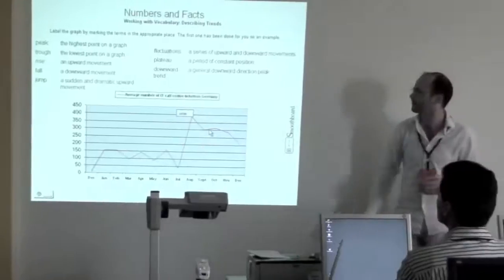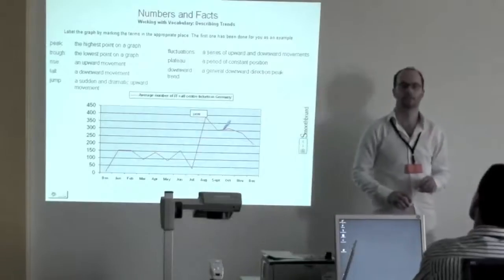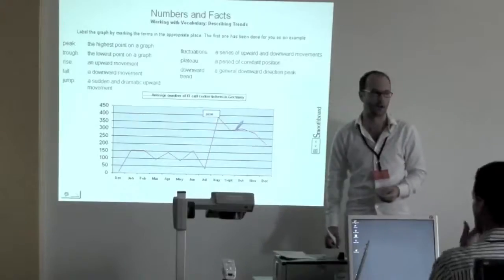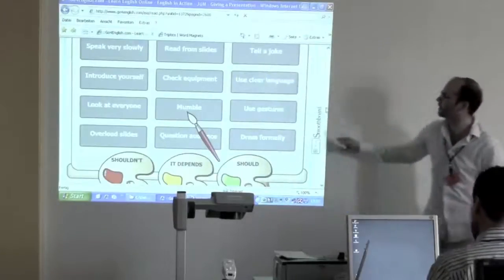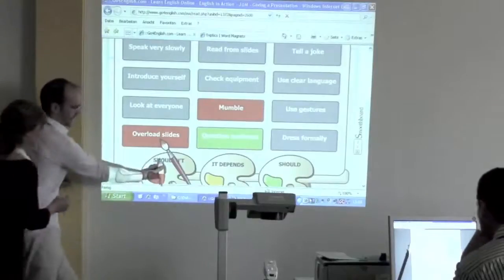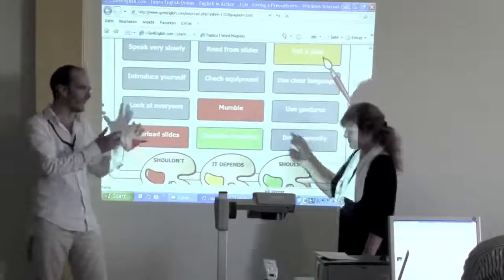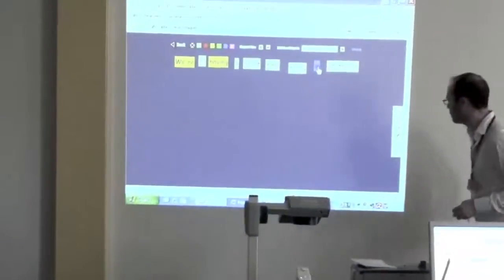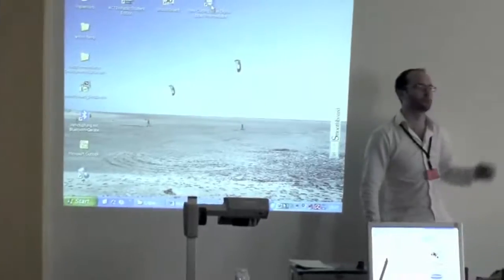Making your own Interactive Whiteboard (part 3 of 4)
As part of the ELTAS Tech Tool Day (Stuttgart, Germany), Mike Hogan explains how to make your own low-cost interactive whiteboard and demonstrates how it can be used to practical effect in the language teaching classroom.